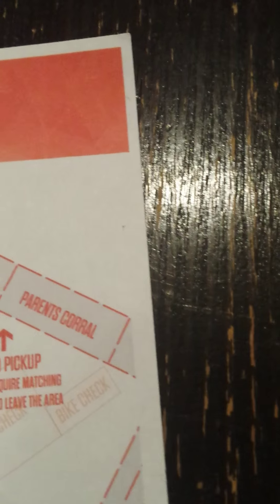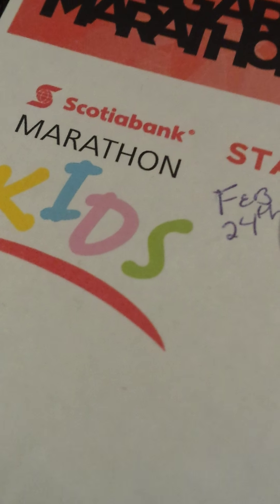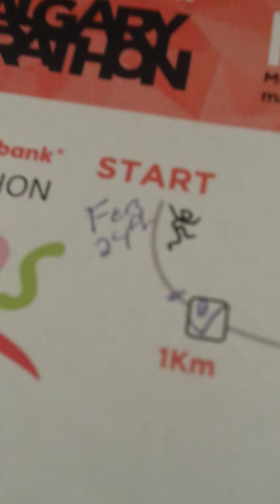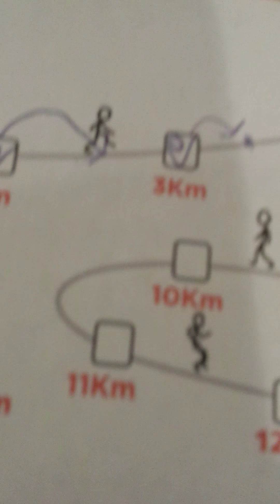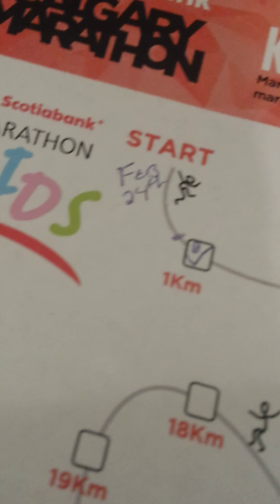G3's first Kids Marathon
Gerry's first ever marathon! !!!